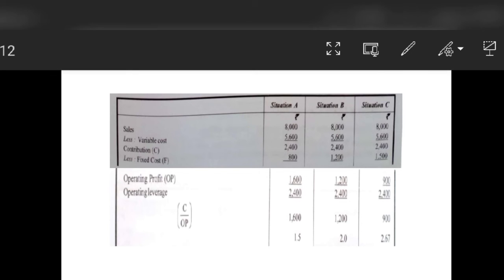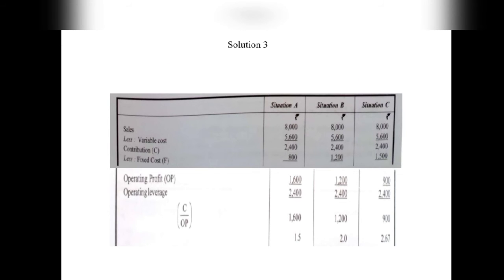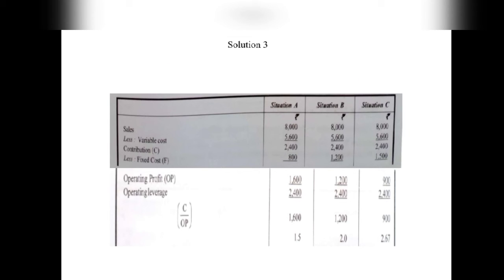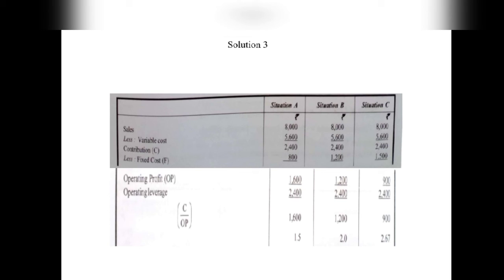Solved Examples on Leverages: Numerical Example 3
Numerical examples on calculation of leverages in English